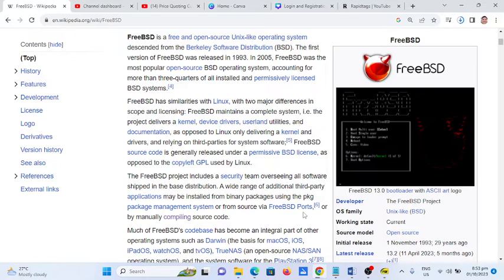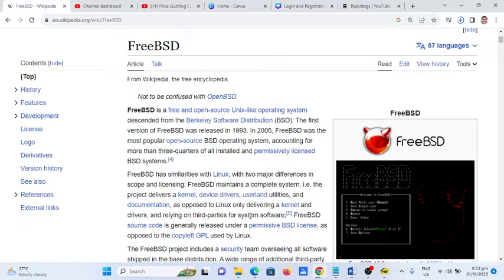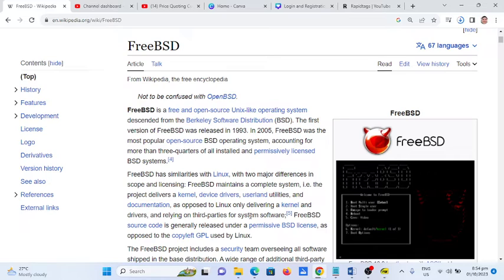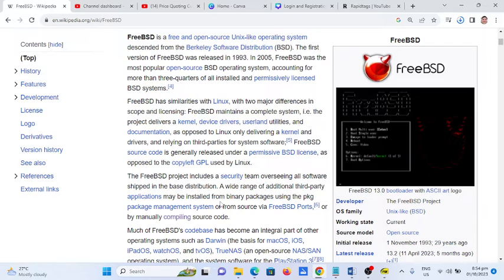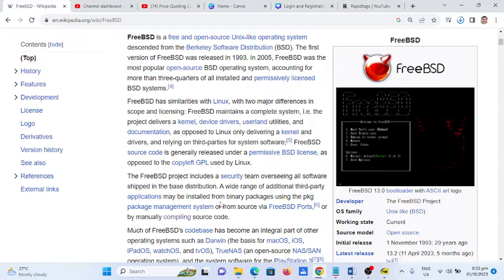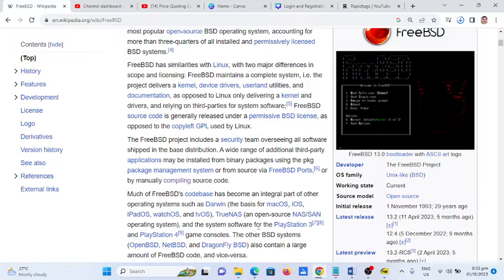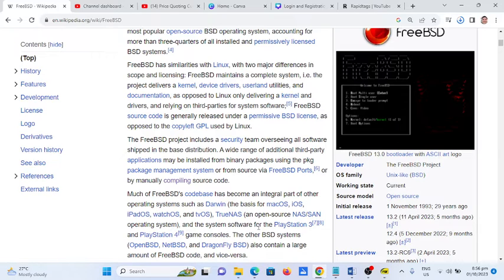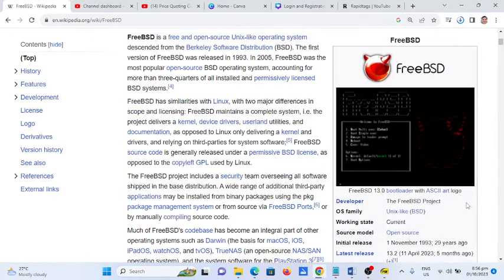What is FreeBSD?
In this video I will talk about what is FreeBSD operating system.

GCash Account

Jake Pomperada